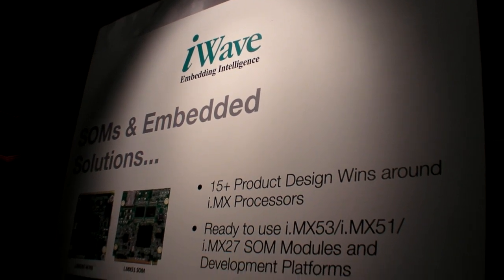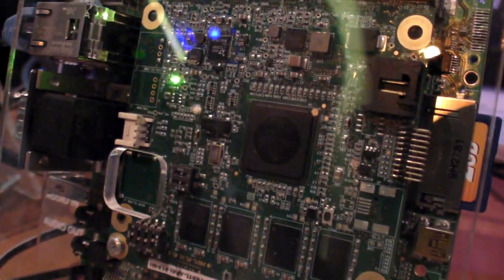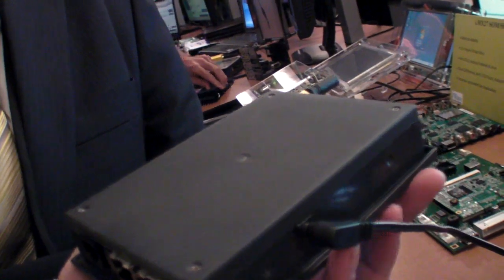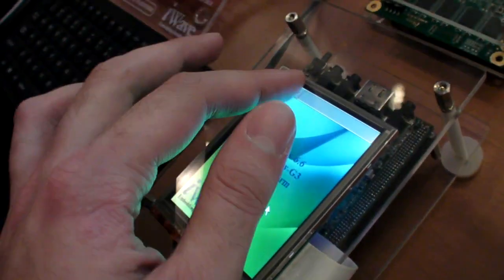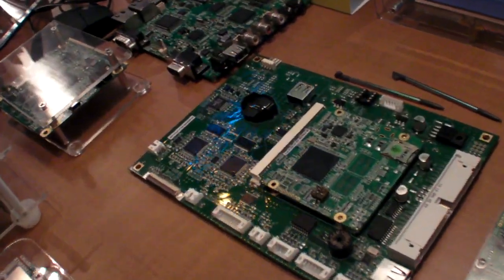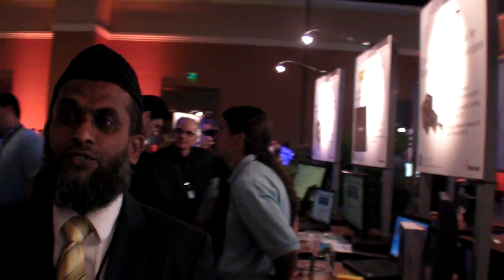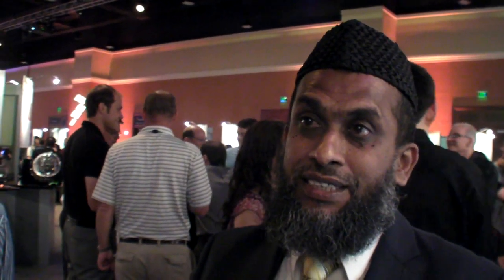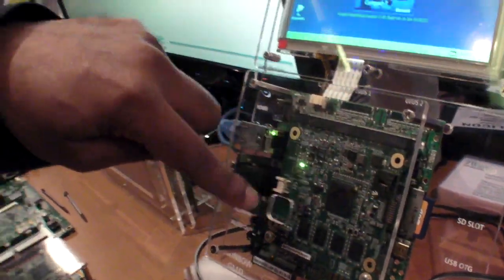iWave Embedded Solutions based on i.MX53, i.MX51, i.MX27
makes Freescale based PCB designs and software optimization.